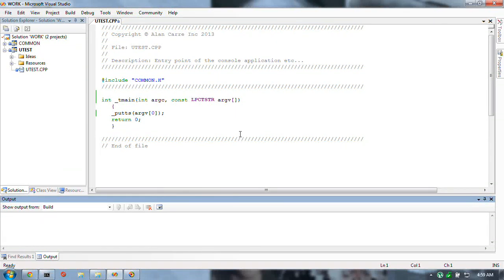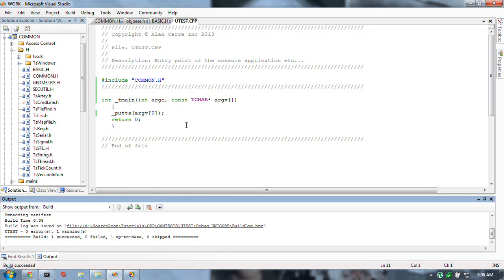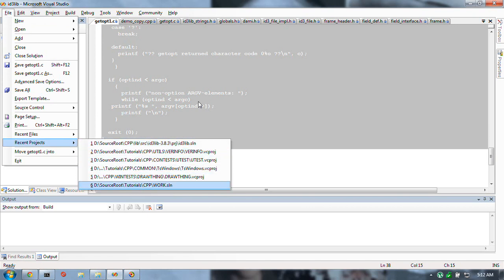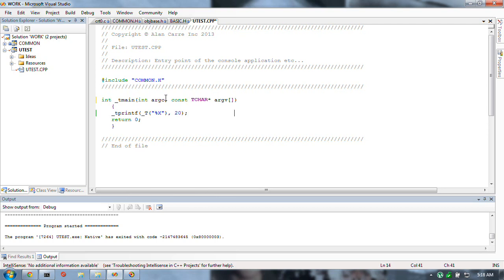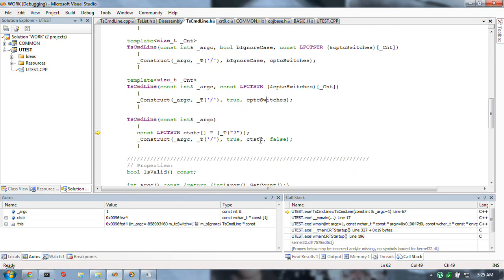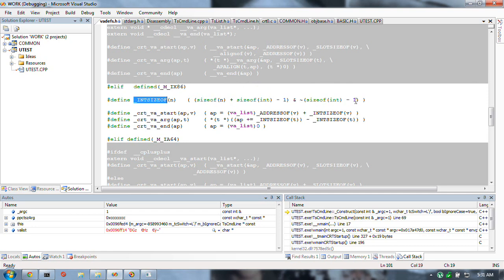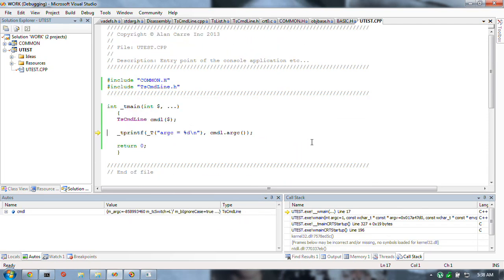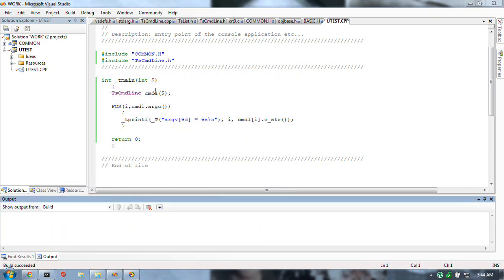C++ Tutorial #111 : Dealing with "Console Application" command lines (part 1).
How to deal with argc and argv in general? Here I begin to explain my solution to the problem which uses a special class that I created called TsCmdLine which uses the variable argument list macros to extract the command line variables argc, argv and "environ". The class has 4 constructors and I managed to get through the first and simplest one (no switches, just plain old arguments).

- A